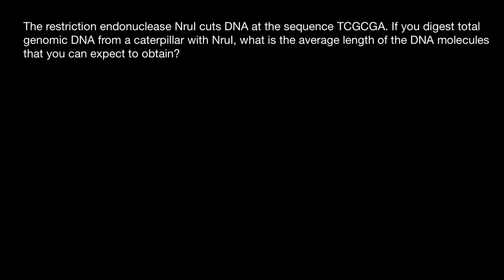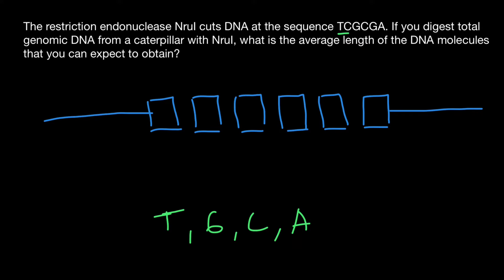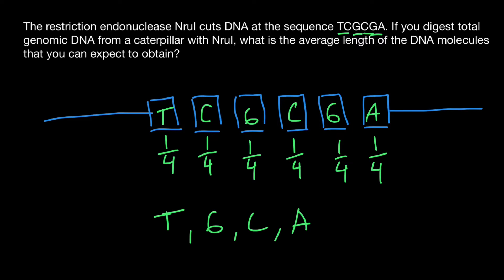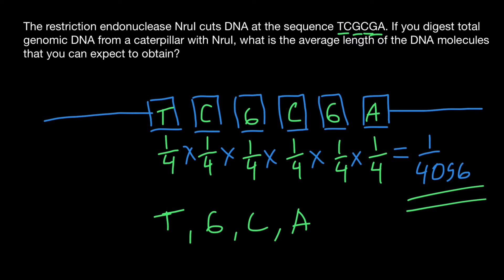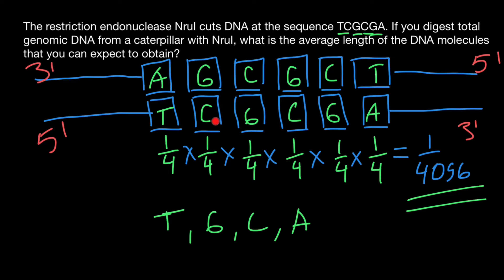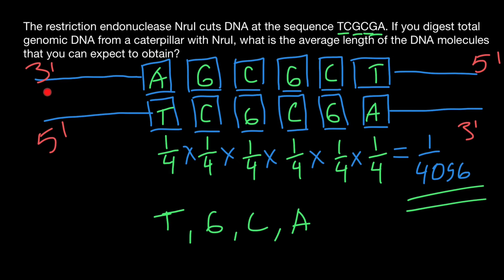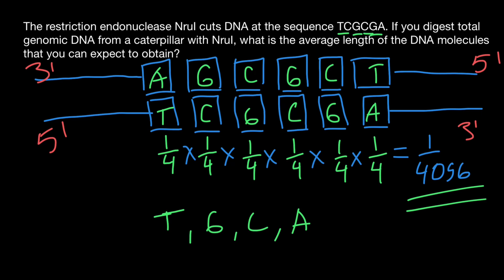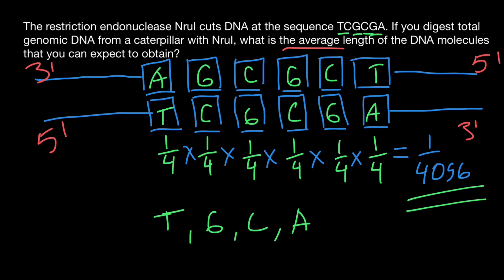In how many fragments restriction endonuclease will cut DNA?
A restriction enzyme, restriction endonuclease, or restrictase is an enzyme that cleaves DNA into fragments at or near specific recognition sites within molecules known as restriction sites. Restriction enzymes are one class of the broader endonuclease group of enzymes.